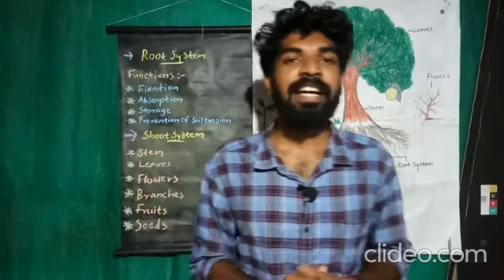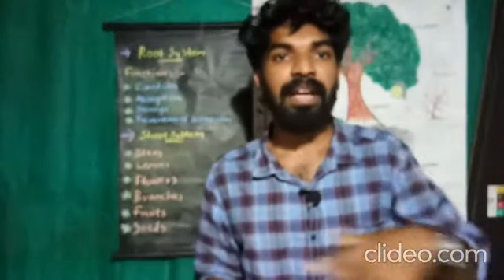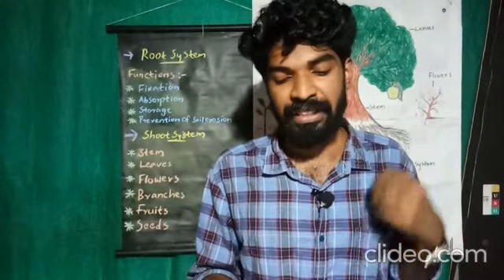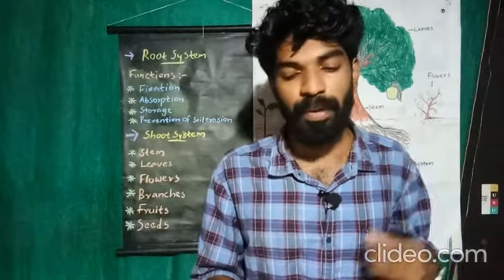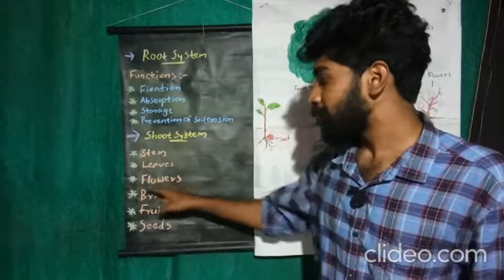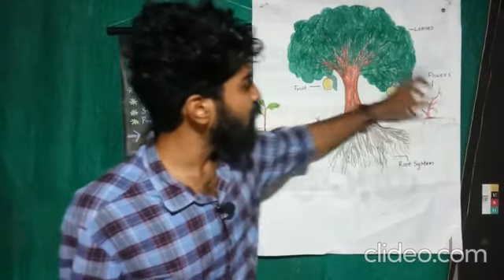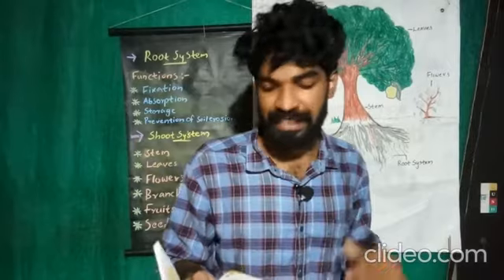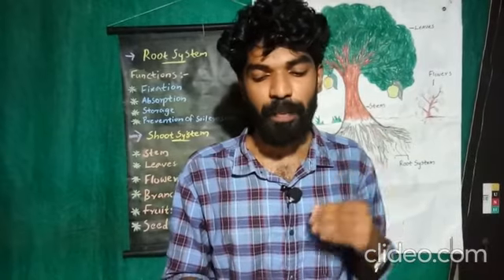Parts of a plant and their Functions.. (Part-1)